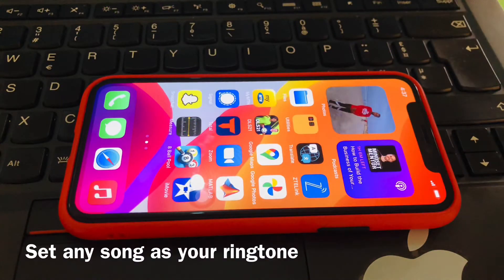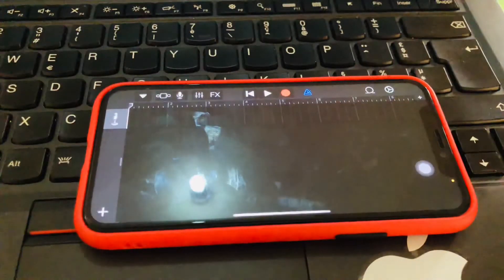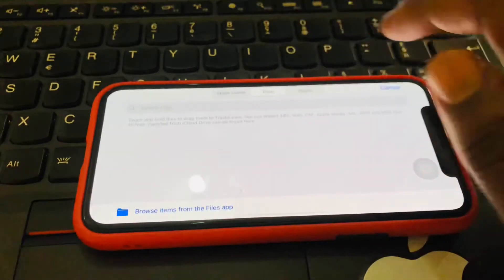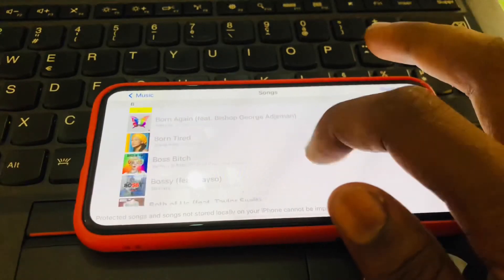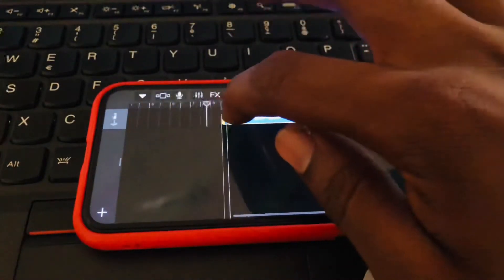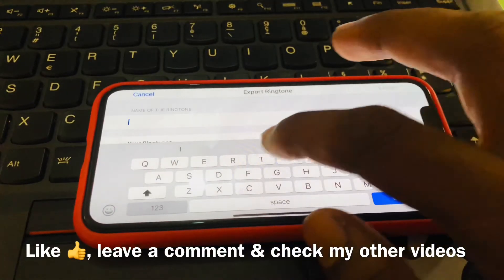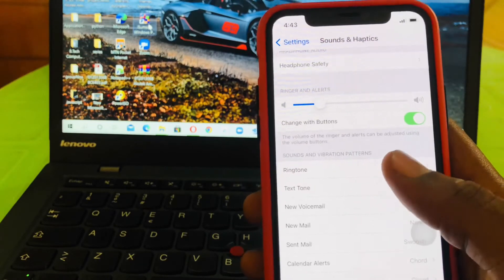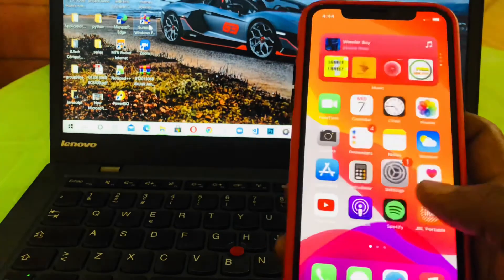Set any song as your ringtone on your iPhone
In this video I will take you through simple steps on how to set any song as your ringtone, so please follow to the end.